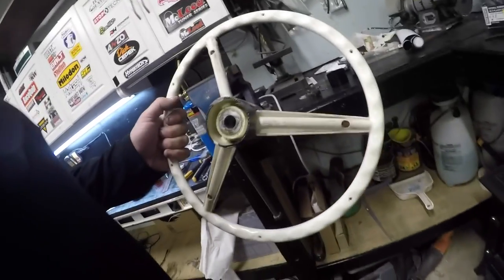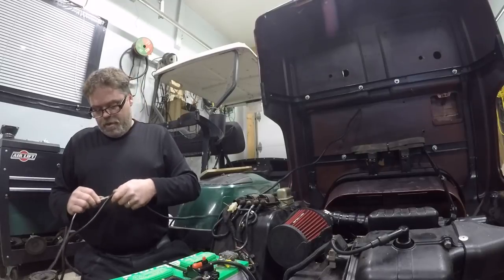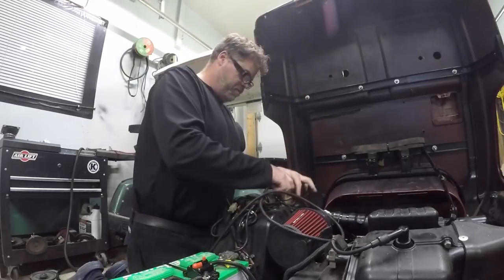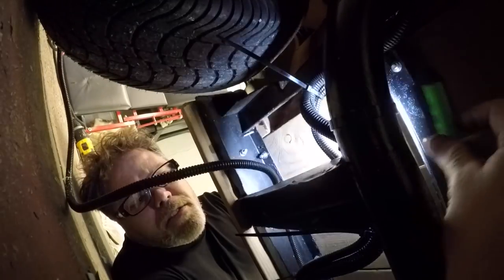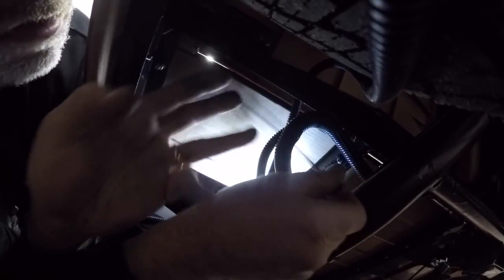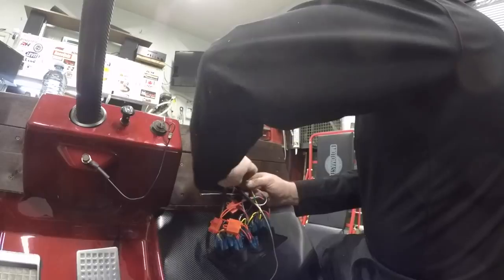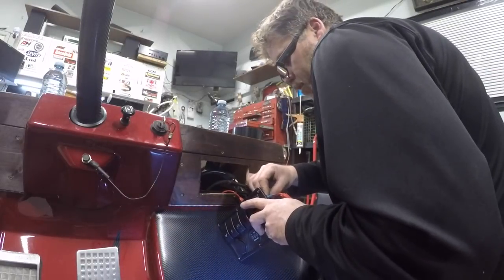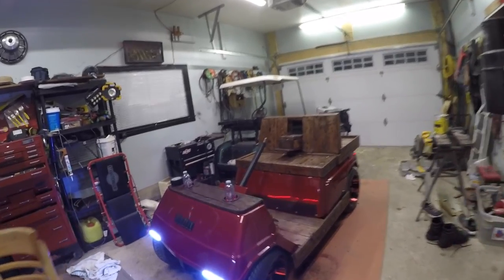Time For Some LED Lighting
Starting on the lighting . going to made her glow

BillSiff (GoGlass)
1289 Confederation St,
Unit 3
Sarnia Ont.
Canada
N7S 4M7